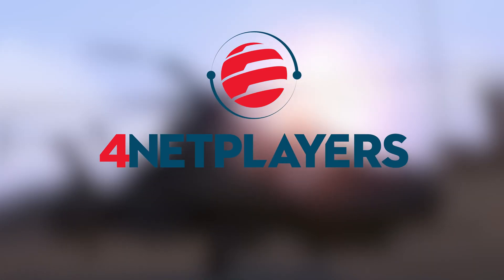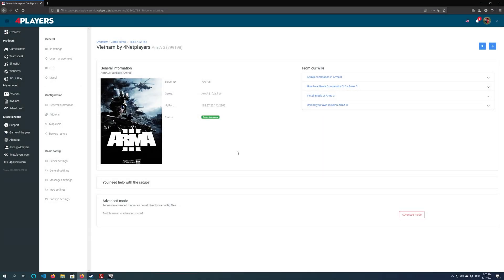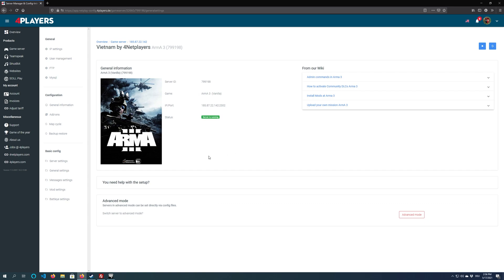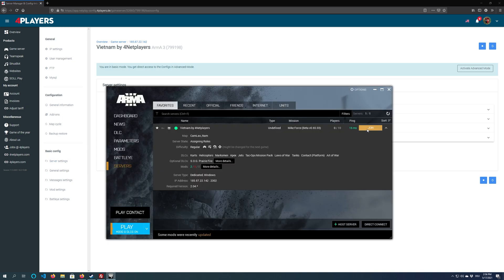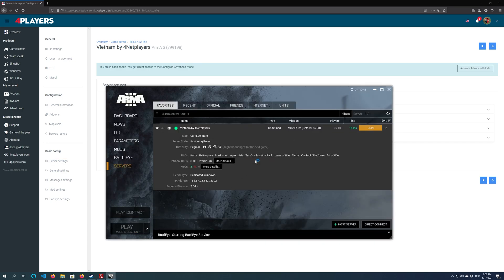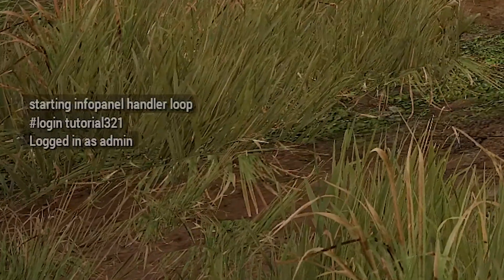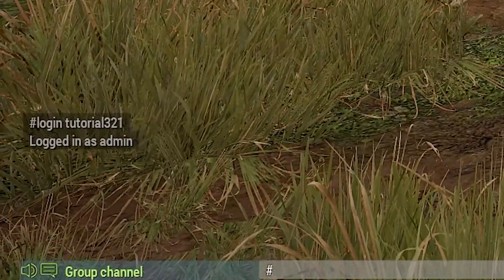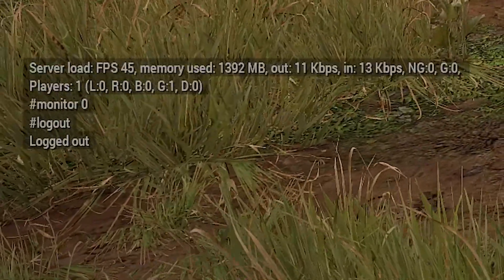Arma3: How to log in as admin - Variant 1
Get your own Arma3 server from 3,78€ / month.
Ready to play in no time and super easy to configure.

And if you get bored, no problem - just switch to another of over 100 games for free